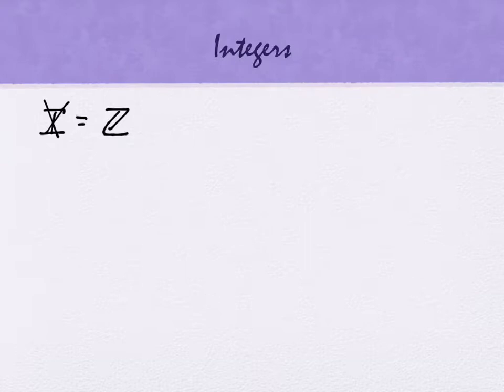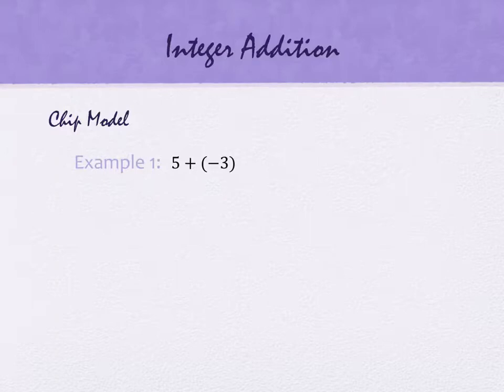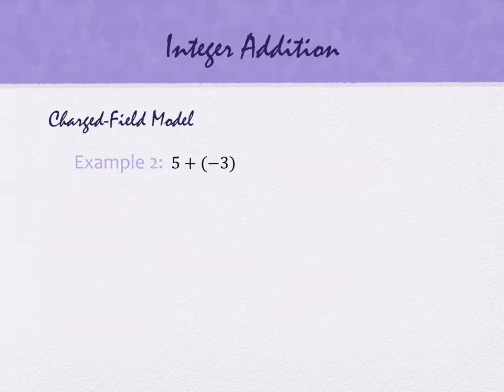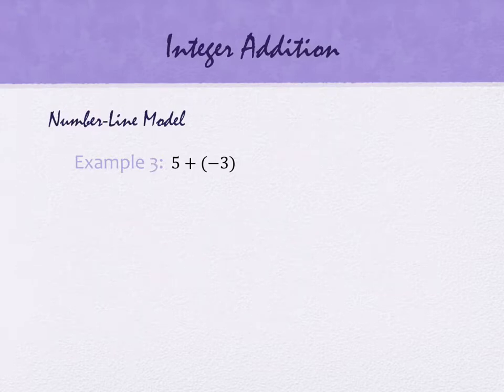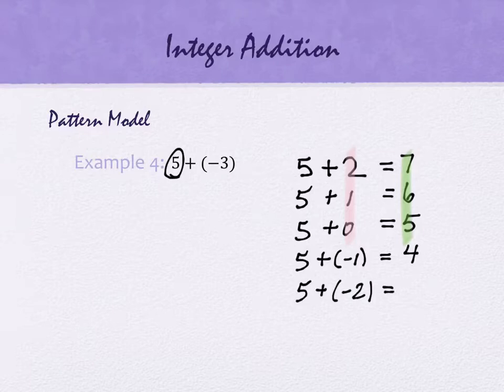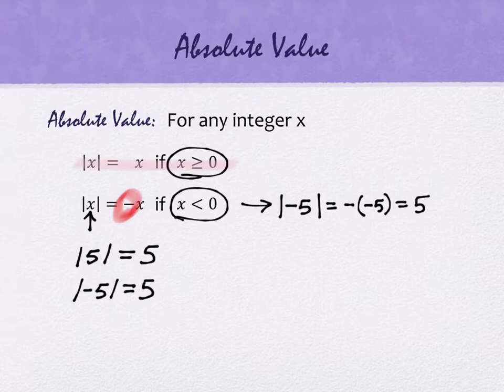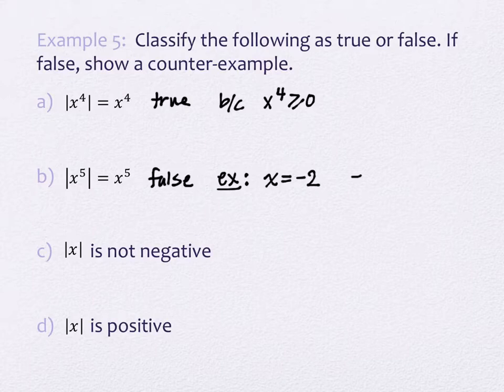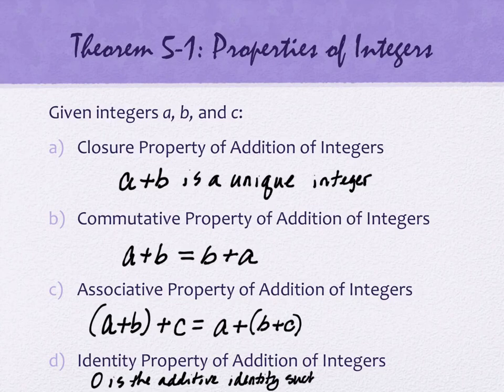5.1 Addition of Integers